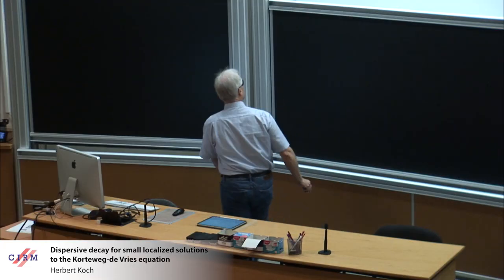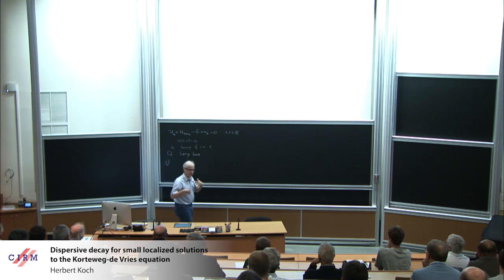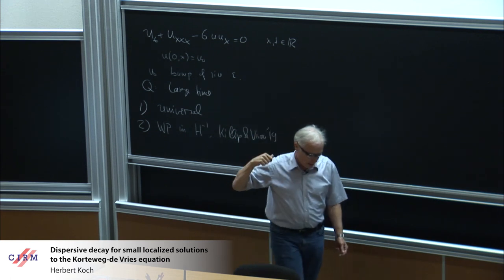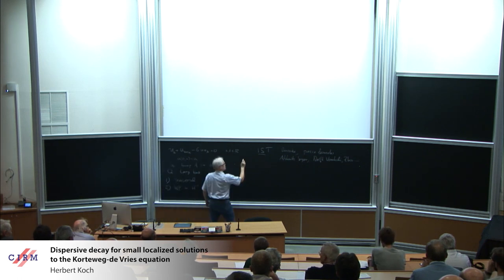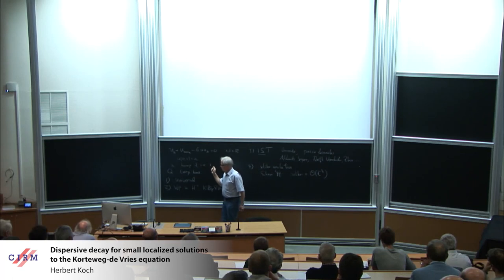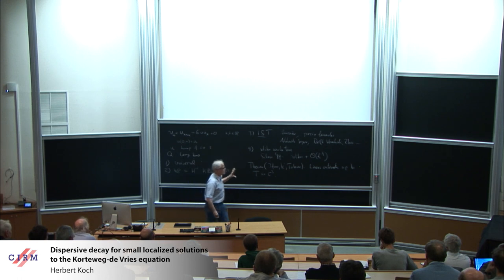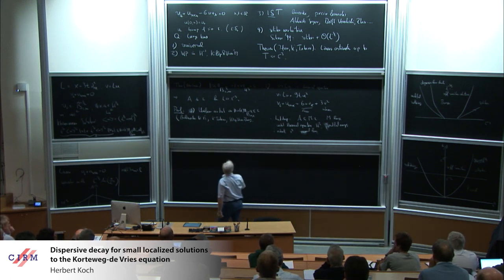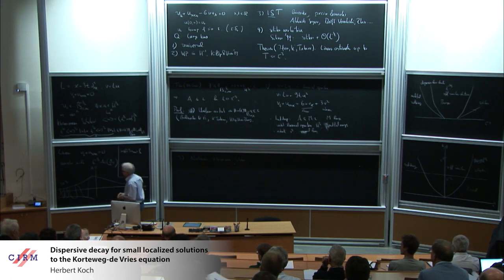Herbert Koch: Dispersive decay for small localized solutions to the Korteweg-de Vries equation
I will report on joint work with Ifrim and Tataru on the asymptotics of small localized solutions to the Korteweg-de Vries equation up to a quartic time scale. Tools are conserved energies, energy estimates and Klainerman Sobolev inequalities. The difficulty of the problem comes from various resonances.

Recording during the meeting "Evolution Equations: Applied and Abstract Perspectives" the October 30, 2019 at the Centre International de Rencontres Mathématiques (Marseille, France)